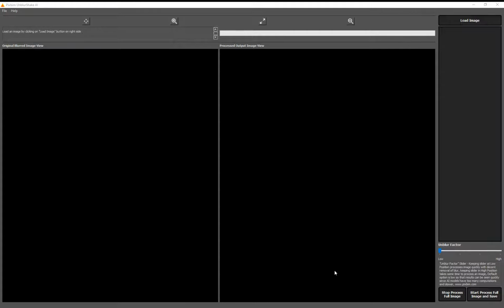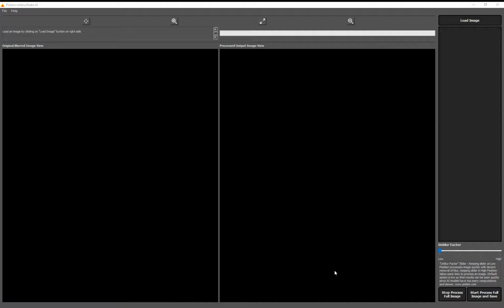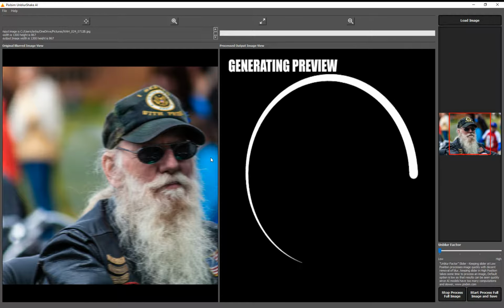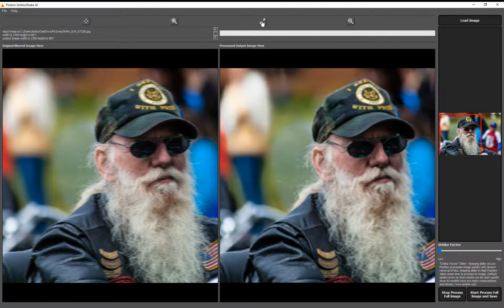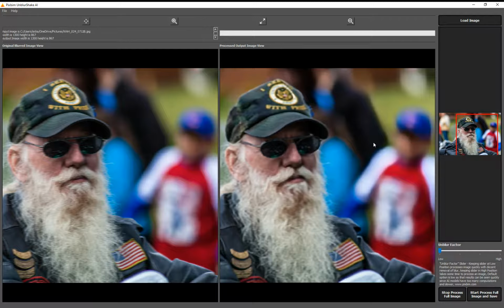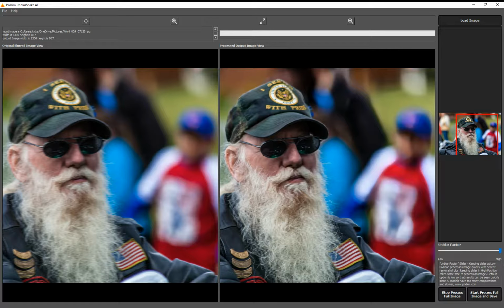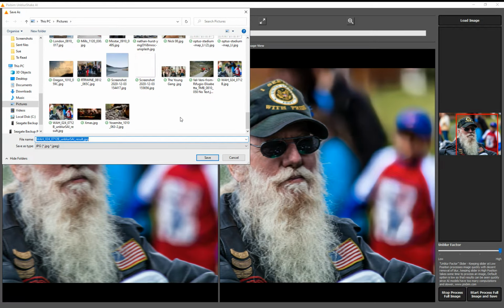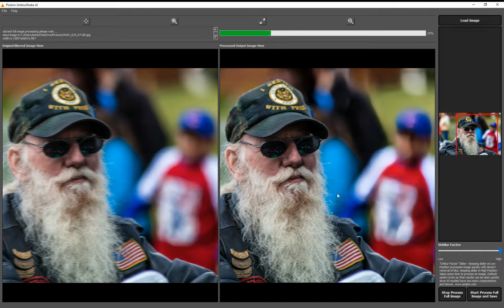PixBim Unblur Shake AI Intro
Pixbim have a new software called Unblur Shake AI. As it sounds it reduces the blur in a photo.
You would have had times when you took a photo, whether it be with a mobile, DSLR, or mirrorless camera, and found that when you enlarged it looked blurry.
The most common form of blur is caused by camera shake, which for those who don’t know, is when you have taken a handheld photo with a shutter speed that’s too low for the light available or the photographer just hasn’t kept the camera still. Very common with mobile images.
There are other types of blur of course. Not being in focus is one kind. Motion is another.
So, if this has happened to you then you’ll like this program which can fix the majority of images that have blur. Although it struggles with bad blur and motion blur (a speeding car for example).
First you open the program and then click on the “load Image” button, select a photo and ‘boom’ the magic starts.
Straight away it starts analysing the image and quite quickly previews the results.
Once the preview is loaded you can see another part of the image by going to the preview panel and moving the red square.
The buttons at the top (the magnifying glass and the double arrow) don’t work very well or maybe it’s just my copy. But they’re irrelevant anyway.
There is also a an “Unblur Factor” slide that allows you to increase the process. At this stage there are only 2 settings “Low”, the default setting, and “High”. Setting it to high is going to take longer and sometimes can be too much.
If you are happy with the result, just click on the “start process full image and save”. A window will pop up asking you to save it to a location of your choice with the same file name plus “unblurSAI_result”
One last thing, the image formats you can use with exclude raw and psd files. I’ve only tried tiff, png and jpeg images so I’m not sure if you can use other non-raw files.